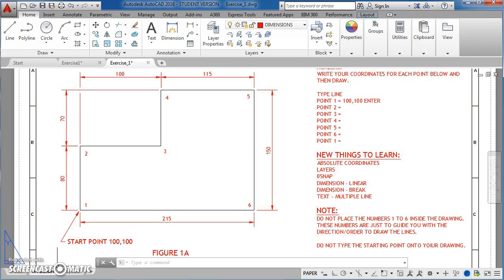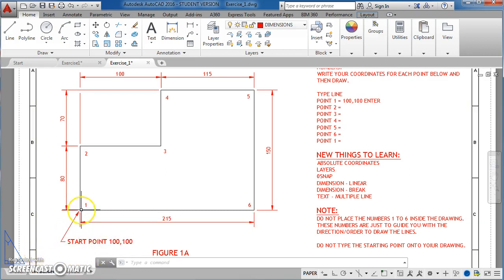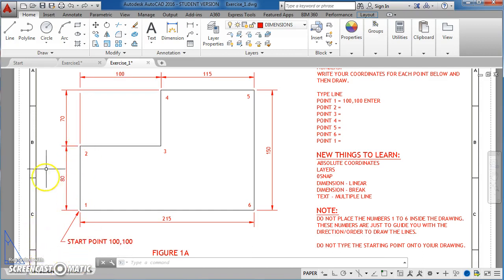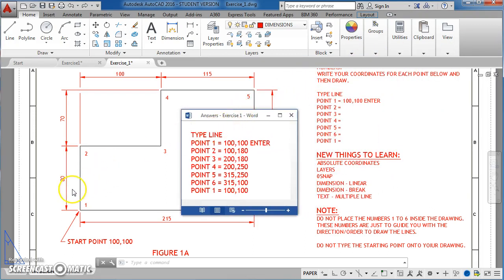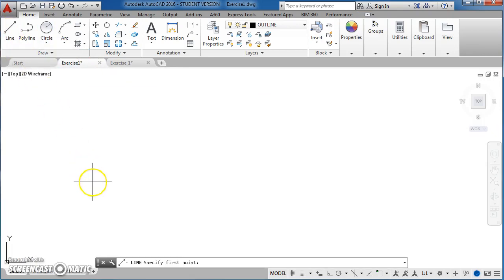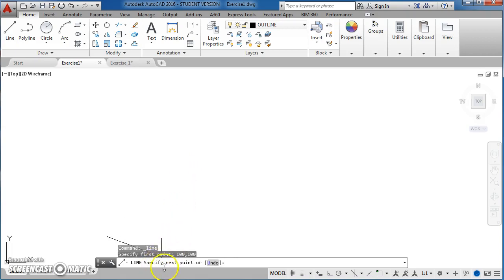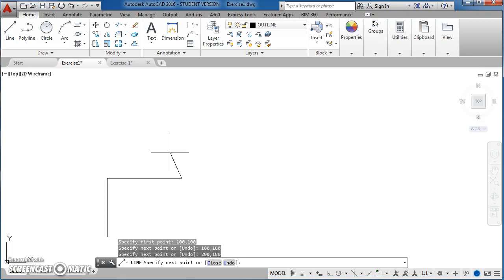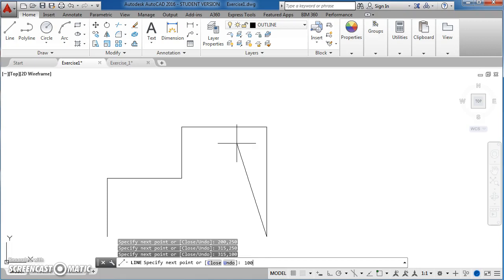MEM30031A L3 Step04